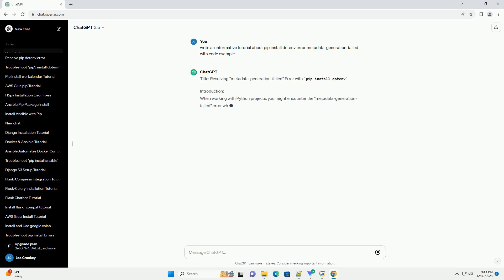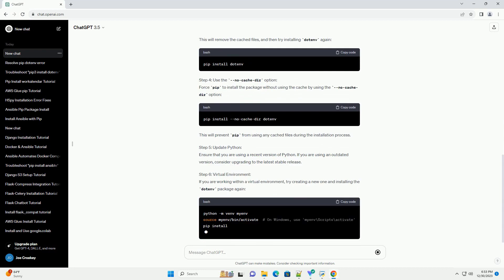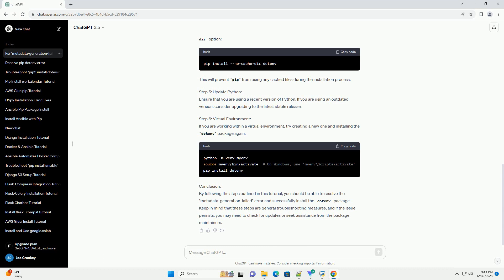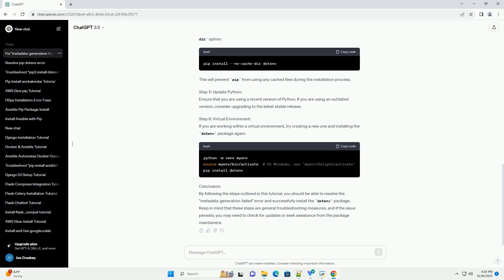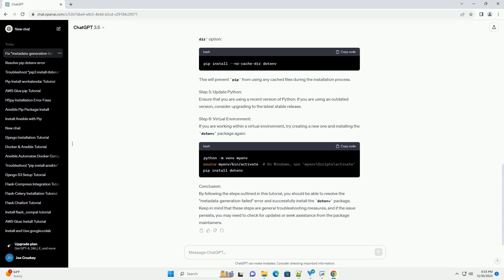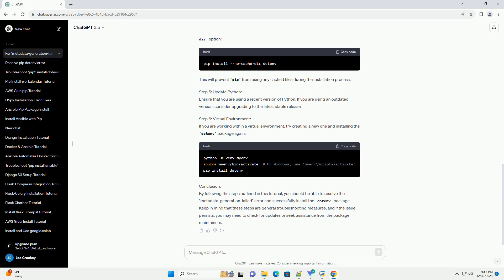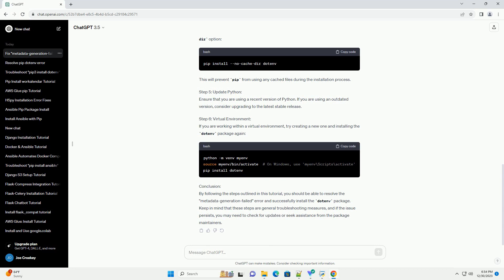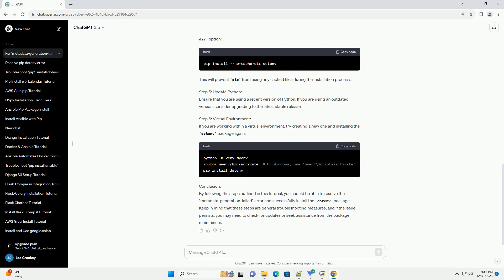pip install dotenv error metadata generation failed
Title: Resolving "metadata-generation-failed" Error with pip install dotenv
Introduction:
When working with Python projects, you might encounter the "metadata-generation-failed" error while trying to install the dotenv package using the pip package manager. This issue is related to the package metadata and can be resolved with a few simple steps. This tutorial will guide you through the process of fixing the "metadata-generation-failed" error and successfully installing the dotenv package.
Step 1: Update pip and setuptools:
Ensure that you have the latest versions of pip and setuptools installed. Open your terminal or command prompt and run the following commands:
This will ensure that you have the latest versions of both pip and setuptools installed on your system.
Step 2: Install dotenv:
Now, attempt to install the dotenv package again:
If you encounter the "metadata-generation-failed" error, proceed to the next steps to resolve the issue.
Step 3: Clearing the __pycache__ directory:
The error might be caused by corrupted or outdated cache files. Clear the __pycache__ directory associated with the dotenv package:
Or on Windows:
This will remove the cached files, and then try installing dotenv again:
Step 4: Use the --no-cache-dir option:
Force pip to install the package without using the cache by using the --no-cache-dir option:
This will prevent pip from using any cached files during the installation process.
Step 5: Update Python:
Ensure that you are using a recent version of Python. If you are using an outdated version, consider upgrading to the latest stable release.
Step 6: Virtual Environment:
If you are working within a virtual environment, try creating a new one and installing the dotenv package again:
Conclusion:
By following the steps outlined in this tutorial, you should be able to resolve the "metadata-generation-failed" error and successfully install the dotenv package. Keep in mind that these steps are general troubleshooting measures, and if the issue persists, you may need to check for updates or seek assistance from the package maintainers.
ChatGPT